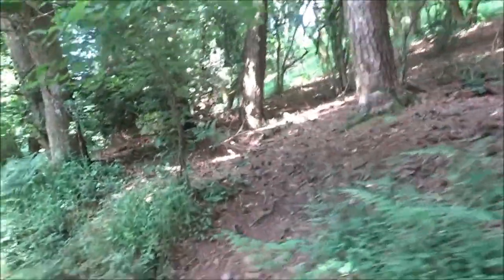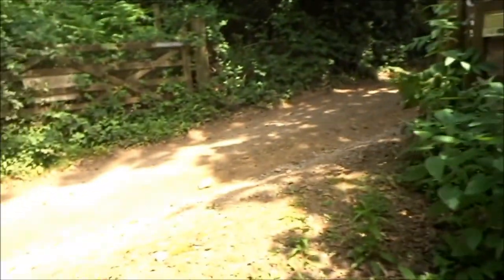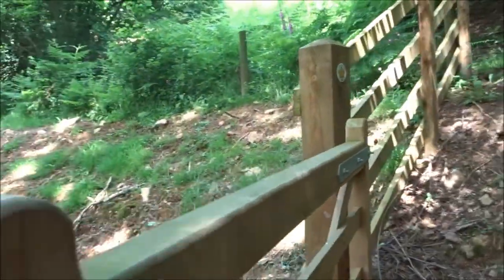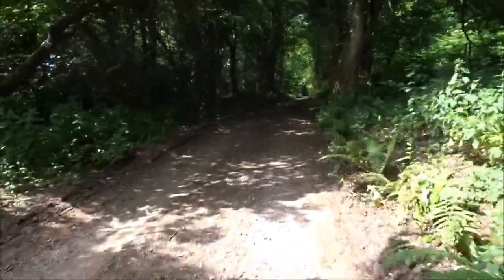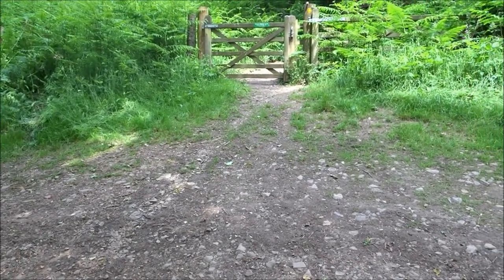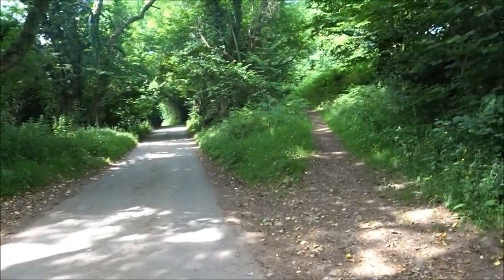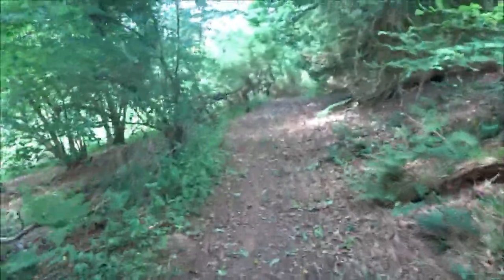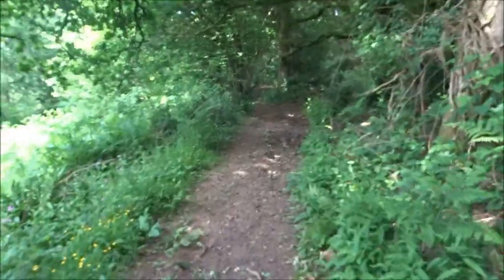A Triscombe Stone Circular Walk, Part XVI, 'Leaving the Quantock Greenway for A Track Skirting The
I reach a junction point further along the Quantock Greenway and decide to take the small track to the right instead of following the Greenway down into Triscombe village--I will explore this route on a reverse return trip later this Summer following Triscombe Combe from the marrow Hill area The small track I follow today eventually joins the old Quarry lane the Triscombe Quarry has been redundant since 1999---thank goodness because it has left an enormous scar in the landscape from which the geology can clearly been seen and of course it will be reclaimed by nature eventually but it is extremely dangerous to venture too close because of the literal sheer drops. Although fenced off and with warning signs it is still very dangerous --there could be landslides , loose rocks etc …Anyway I have quite a long steep lane to follow up to the Triscombe Stone area but the trees offer shade and I just take a leisurely pace ….more to come folks ..